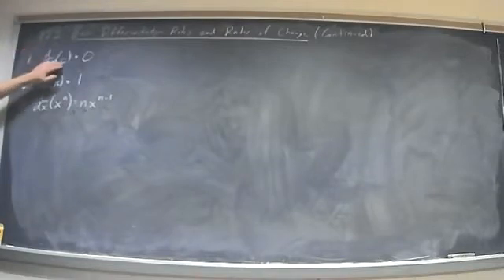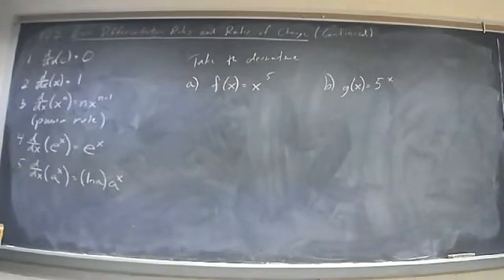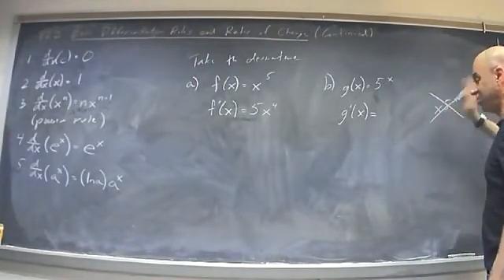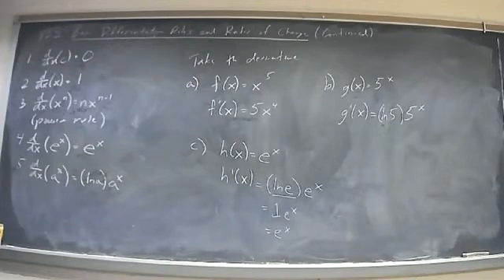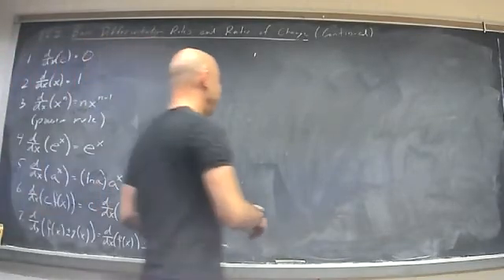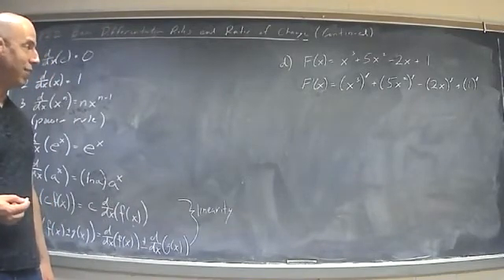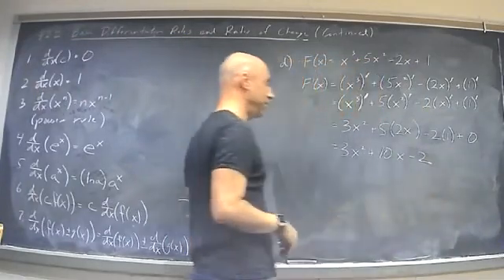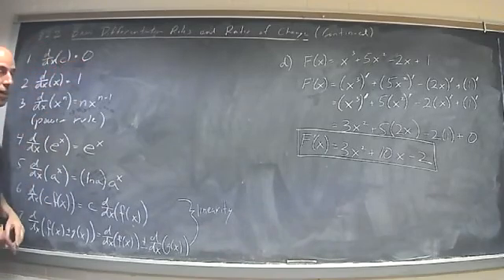MATH 149 Lecture 16